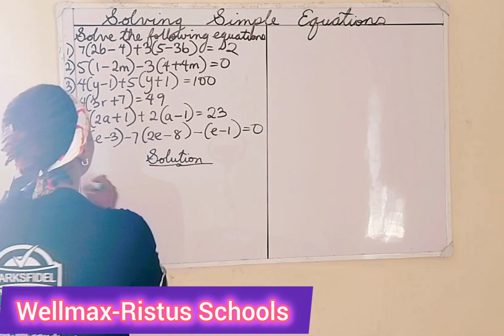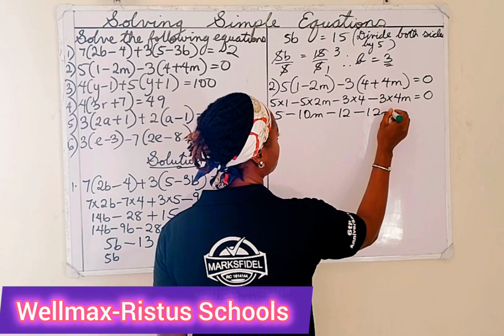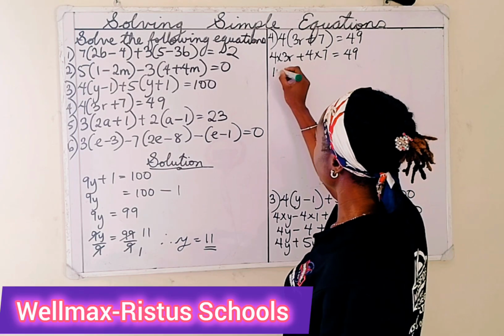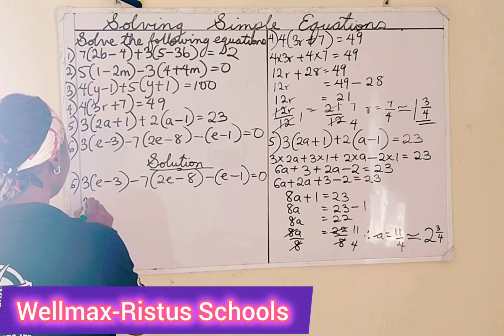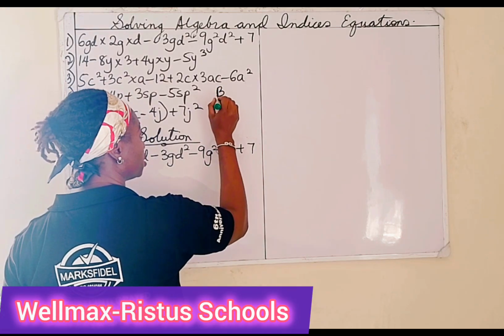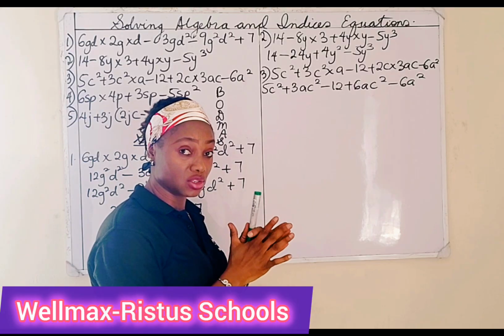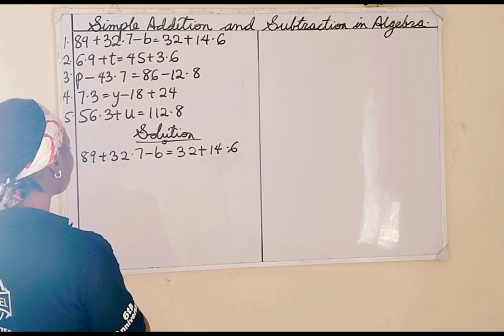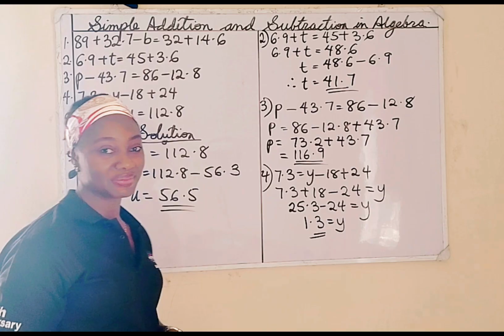SIMPLE ALGEBRA EQUATIONS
Understanding simple algebraic expressions is the foundation of algebra and higher-level math. In this lesson, students will learn how to identify, form, and simplify algebraic expressions using basic mathematical operations such as addition, subtraction, multiplication, and division. With clear examples and step-by-step explanations, this guide helps learners transition from arithmetic to algebra with confidence. Suitable for students in upper primary, junior secondary, and anyone new to algebra.